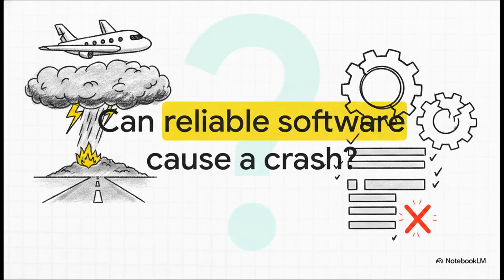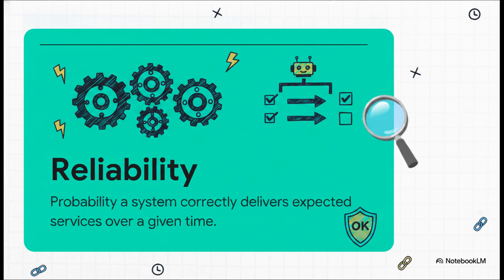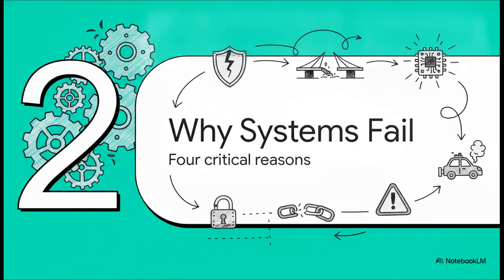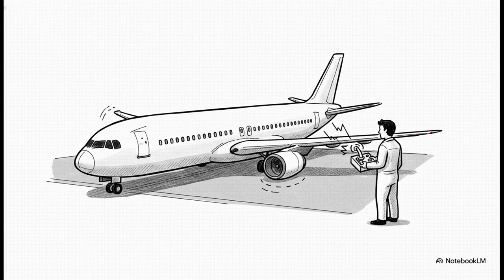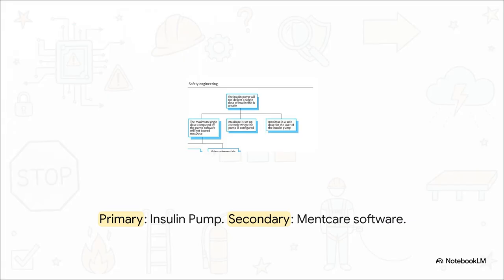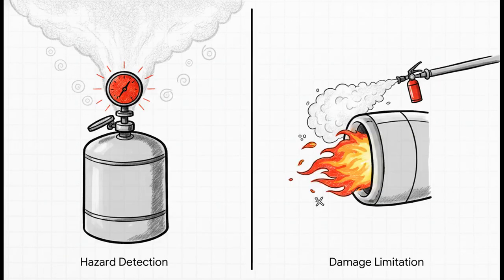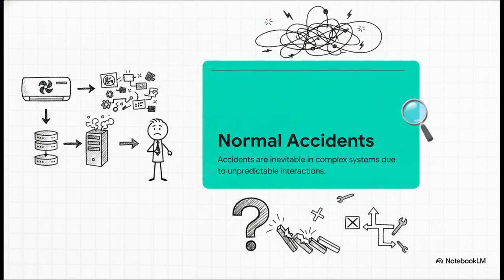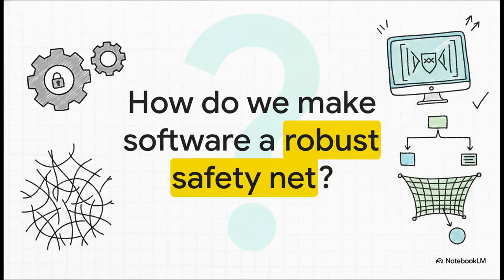Software Engineering Course | Chapter 12 | 12.1 Safety vs. Reliability (Normal Accidents)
Chapter 12.1 – Safety-critical systems

Welcome to Chapter 12 in our complete Software Engineering course based on Software Engineering (10th Edition) by Ian Sommerville.

In this lesson, we dive into Safety Engineering. What happens when software controls life-or-death situations? We begin by busting a major myth: A perfectly reliable system is NOT necessarily a safe system. We explore the 4 reasons why reliable software can still cause accidents, distinguish between Primary and Secondary Safety-Critical Systems, and break down the vocabulary of safety engineering (Hazards, Accidents, and Risk). Finally, we discuss Charles Perrow's terrifying but true concept of "Normal Accidents" in complex systems.

In this lesson, we cover:

Why Reliability does not equal Safety

4 reasons why reliable systems fail

Primary vs. Secondary Safety-Critical Software

Hazard Avoidance, Detection, and Damage Limitation

Understanding Hazards, Accidents, and Risk

Perrow's "Normal Accidents" in complex systems